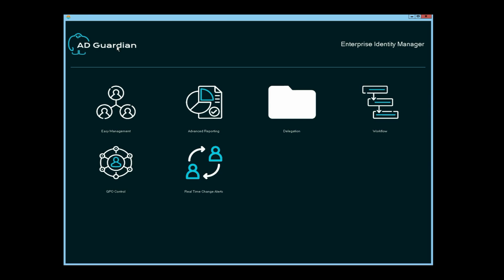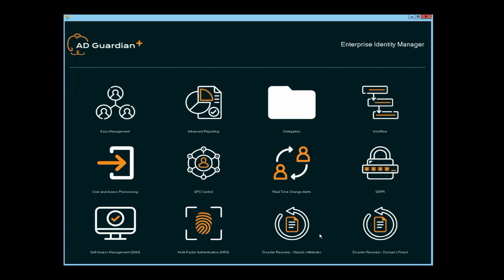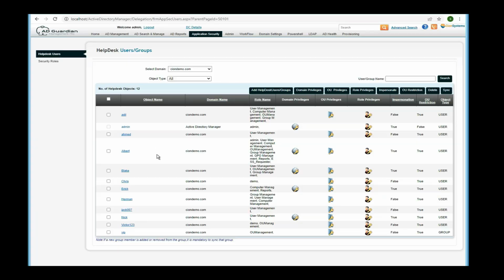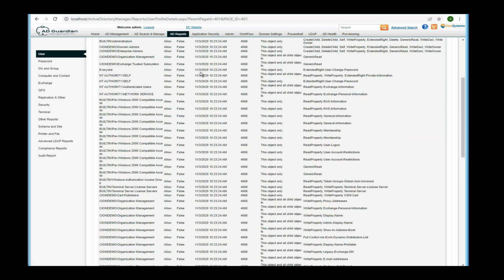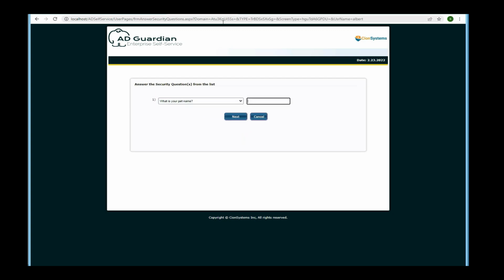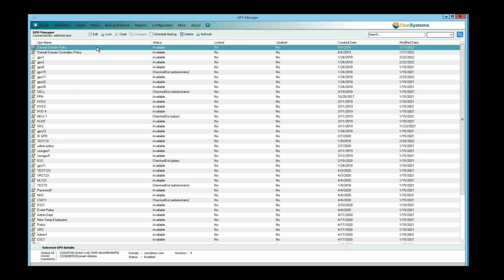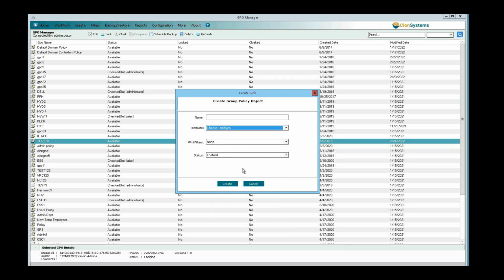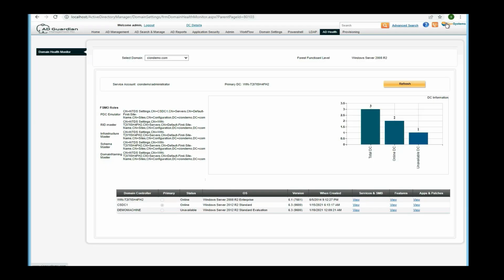AD Guardian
AD Guardian is a complete suite for managing Identity Access and Authentication for Enterprises.